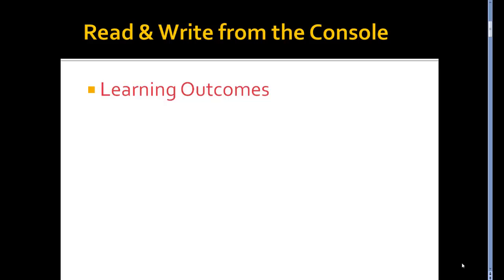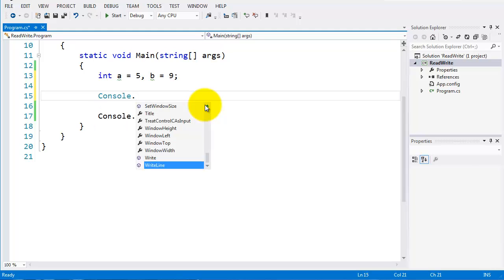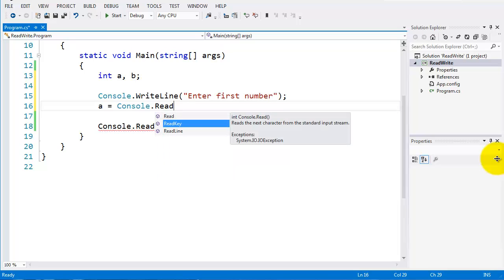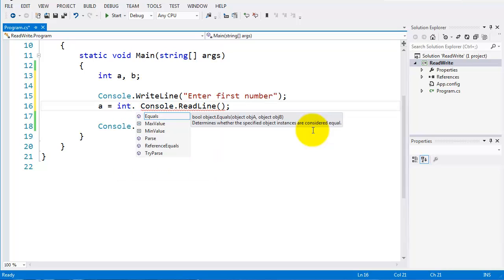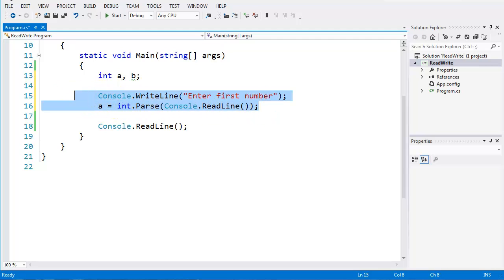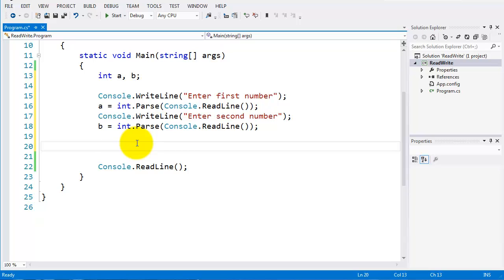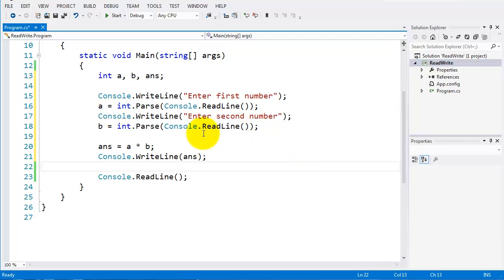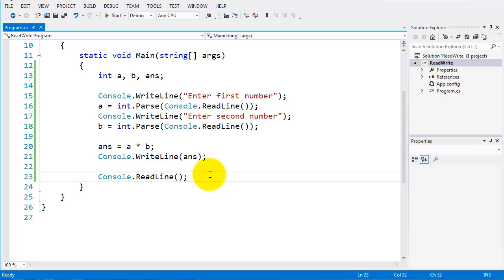Read and Write Integers C# - Exercise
The Read method blocks its return while you type input characters; it terminates when you press the Enter key. Pressing Enter appends a platform-dependent line termination sequence to your input (for example, Windows appends a carriage return-linefeed sequence). Subsequent calls to the Read method retrieve your input one character at a time. After the final character is retrieved, Read blocks its return again and the cycle repeats.

Console.WriteLine renders a line of text on the console. It is a useful Console method. In its simplest form it outputs the string argument with a trailing newline.